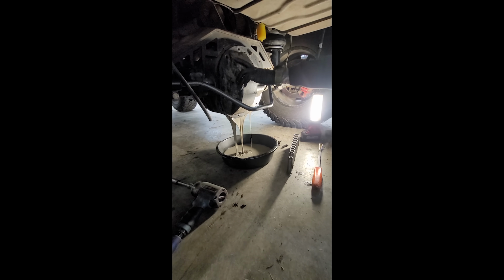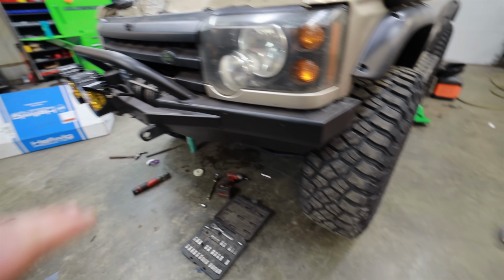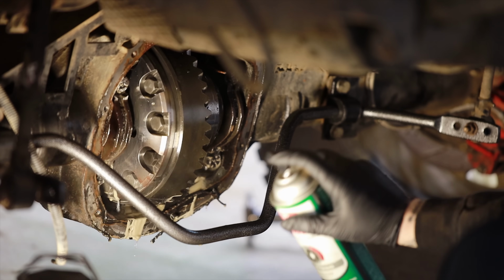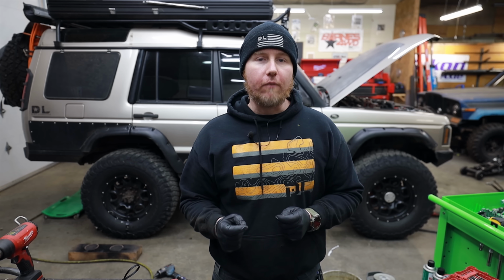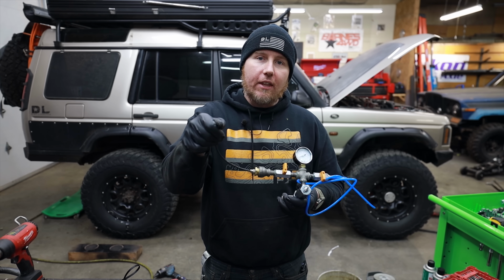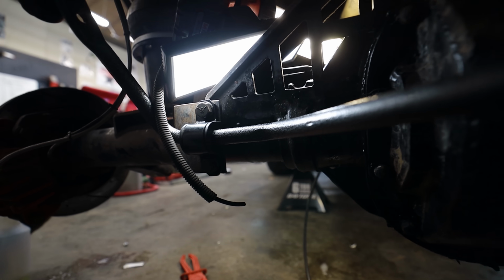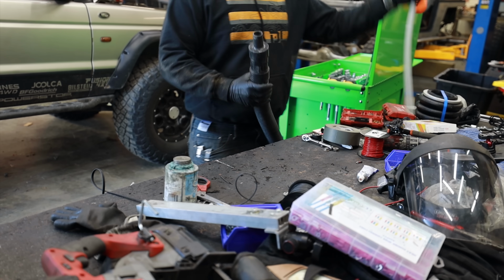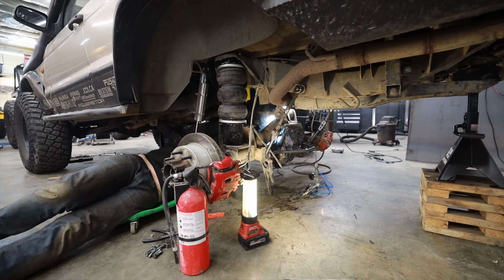The Mystery Of The Milkshake Producing Axle. Water In Diff.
Water in Differential.
Today I want to solve an issue I have been having since my 1 ton swapped my Land Rover Discovery. There has been a bunch of water getting into the axle! The cause of my problem is not only my fault but is also rare. However, I think the process of how I found and fixed the leak can be universal! Toyota Tacoma's and a few other vehicles still don't run a remote mounted breather, so they are also susceptible to getting water in the housing. But I would bet a bad axle seal, or a loose air fitting is going to be the most common causes for this problem.
You asked for it! Here is a quick video on fixing my milkshake factory of a rear axle on my Land Rover Discovery!